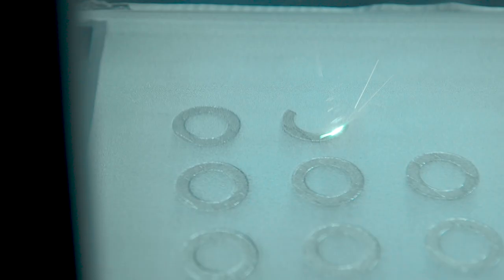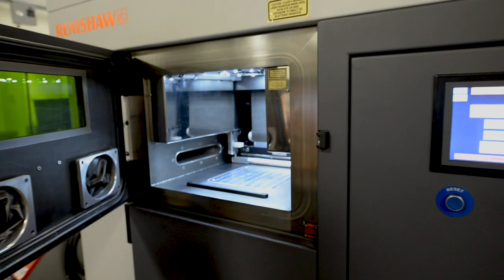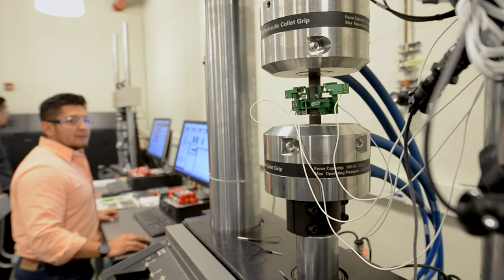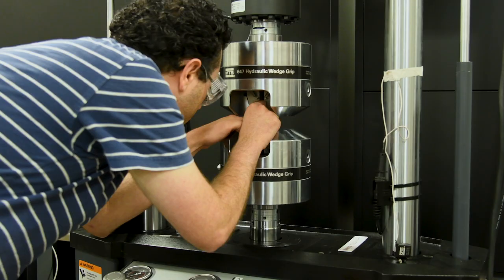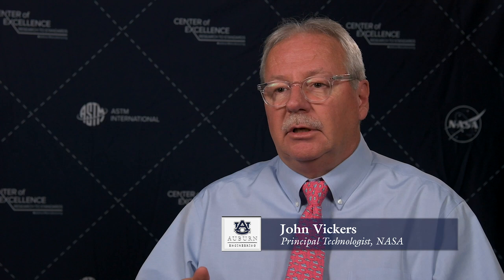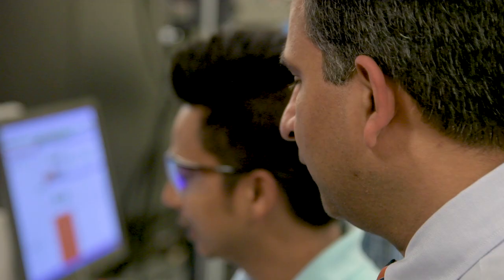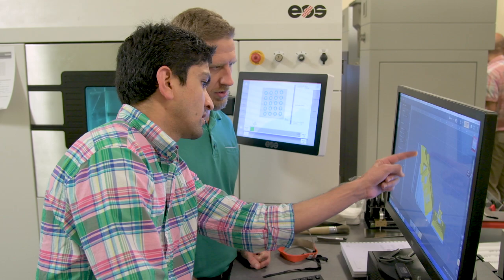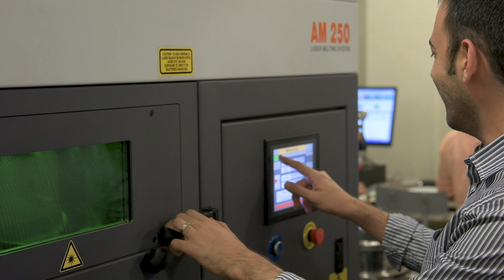New National Center for Additive Manufacturing Excellence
NASA and ASTM International, a global standards organization, have selected Auburn University for two new partnerships that will spur technological advances in additive manufacturing, also known as 3-D printing.